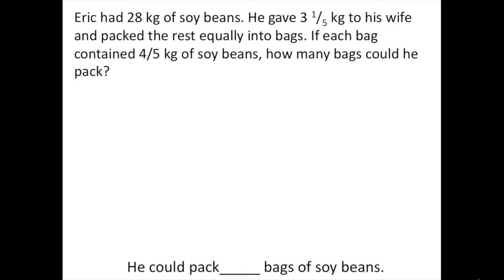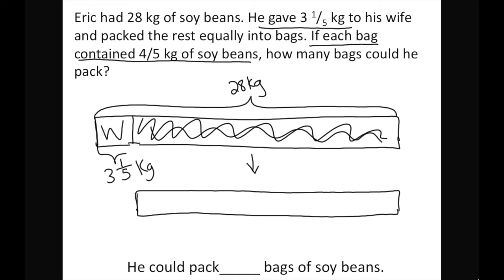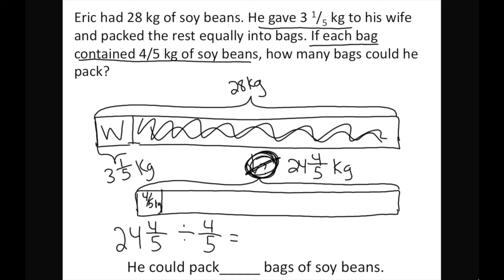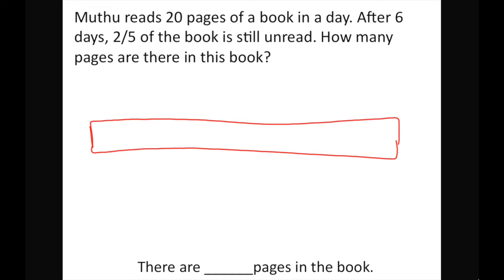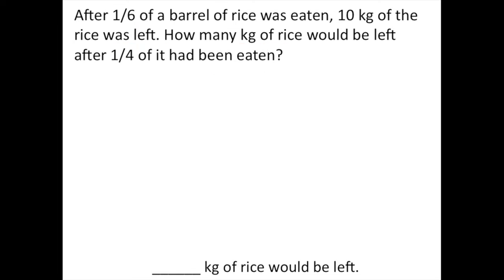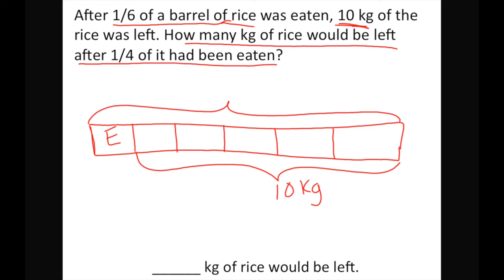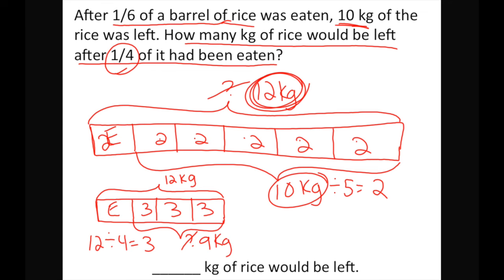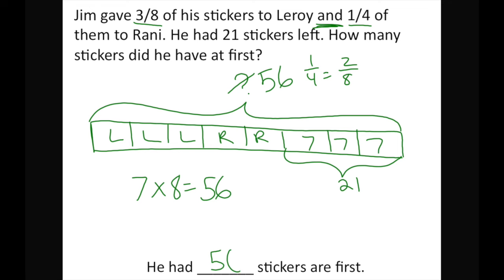Extra Practice p. 93-96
This video is about Extra Practice p. 93-96